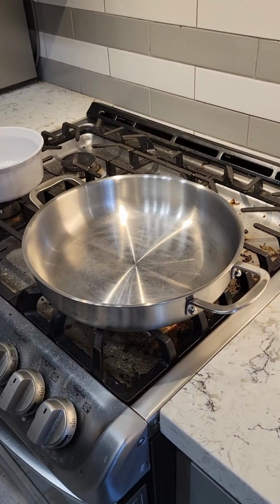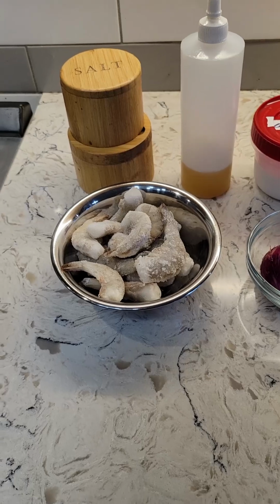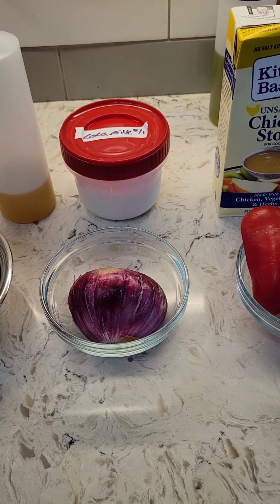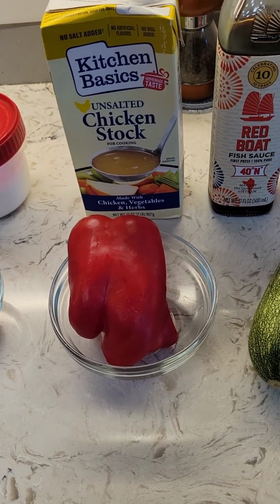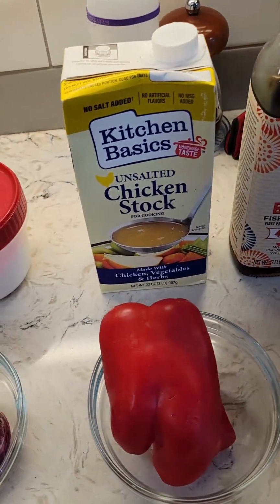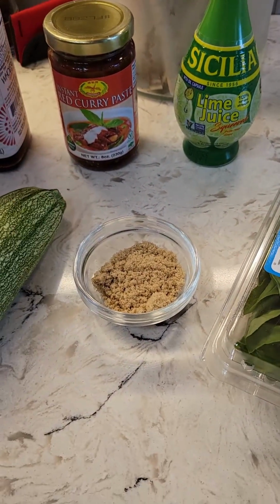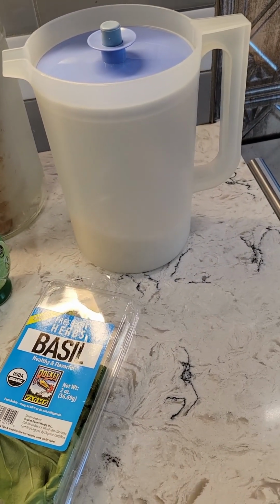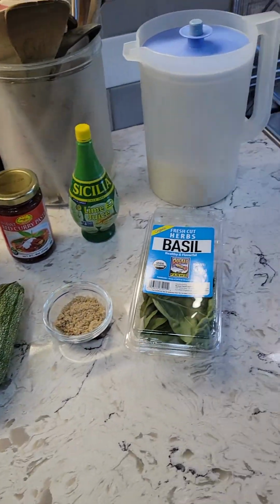Today I will be preparing Creamy Thai Red Curry with Shrimp & Jasmine Rice! The CC Daily Message.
Today I will be preparing Creamy Thai Red Curry with Shrimp & Jasmine Rice!
The Daily Message from the Casual Chef.
It's Tuesday May 13th, 2025.